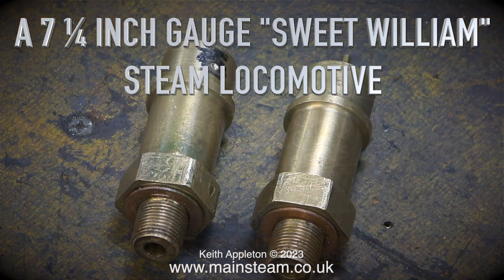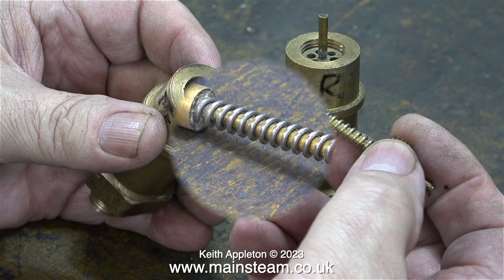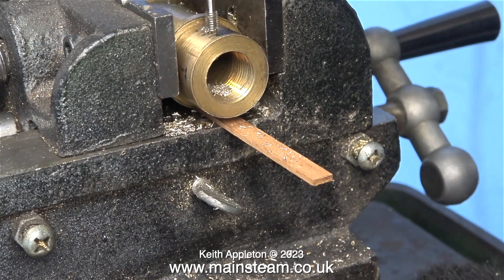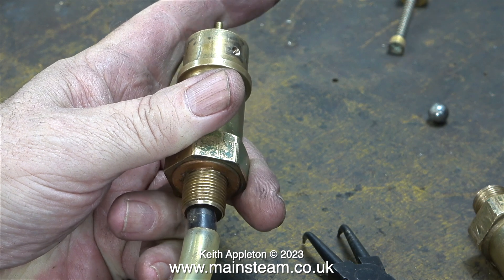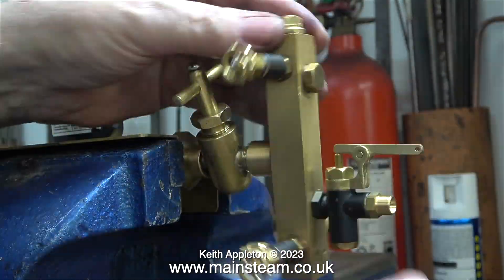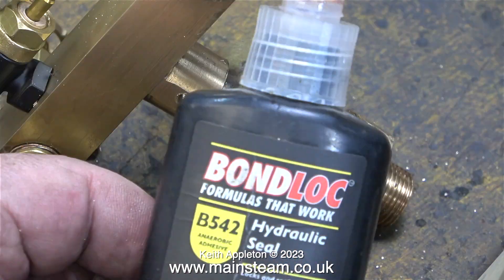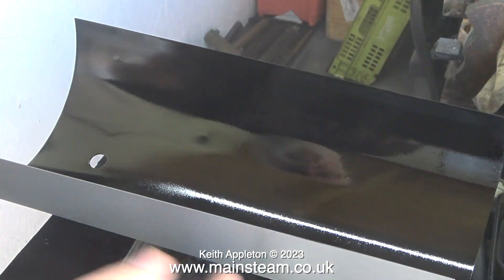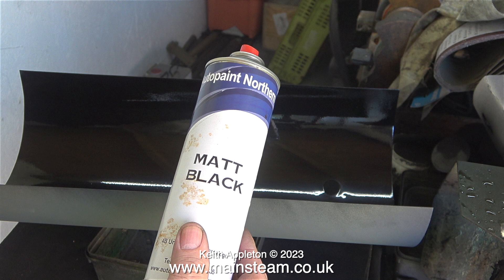A 7 ¼ INCH GAUGE "SWEET WILLIAM" LOCOMOTIVE - PART #38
A 7 ¼ Inch Gauge "Sweet William" Locomotive - Part #38. Fitting Stainless Steel Grub Screws to the Safety Valves and Steam Turret.
Followed by painting the Boiler Cladding.